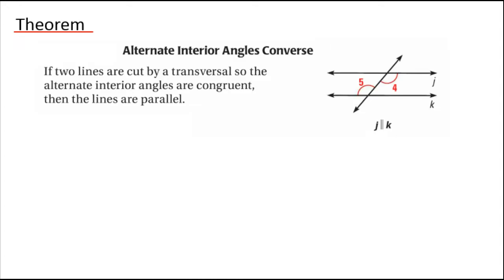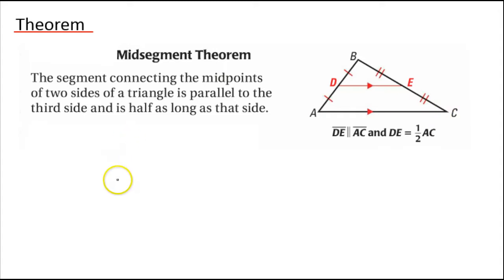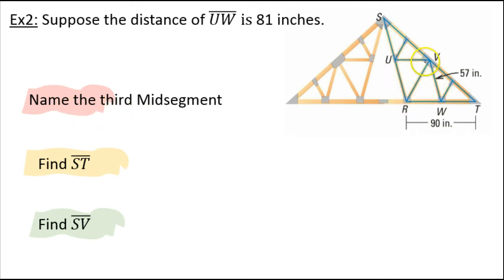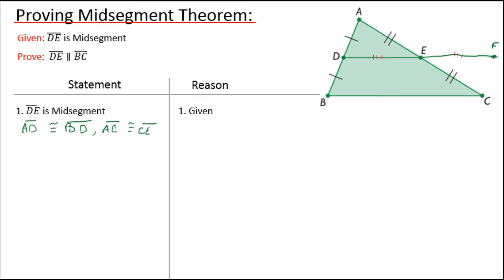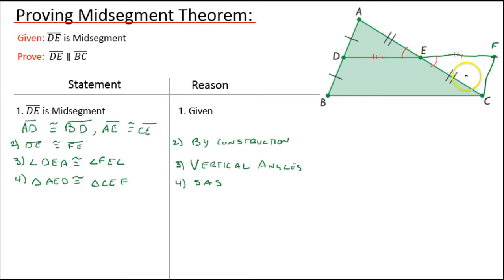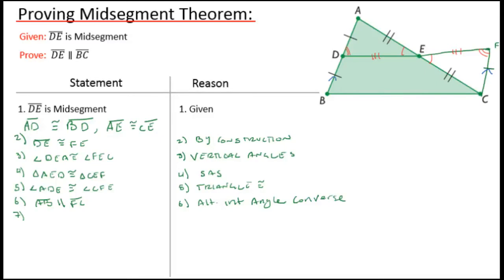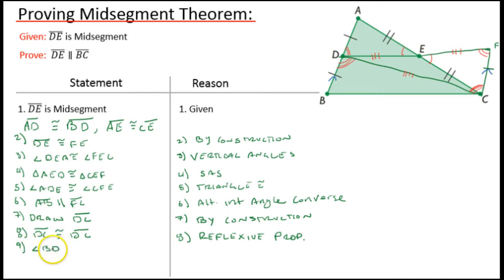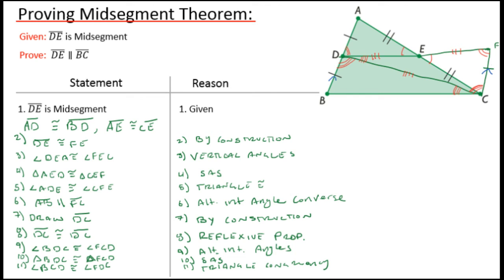Unit 2, L6- Triangle Midsegment Thm